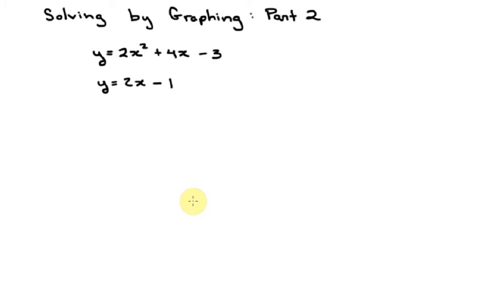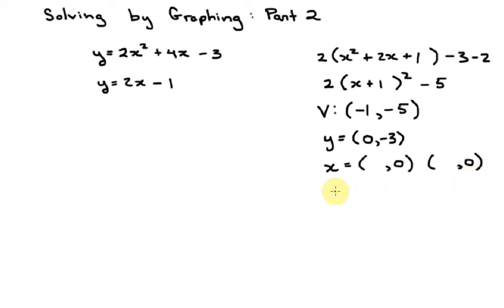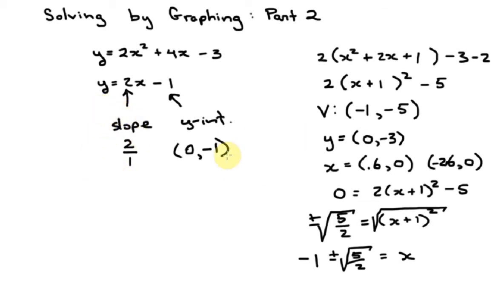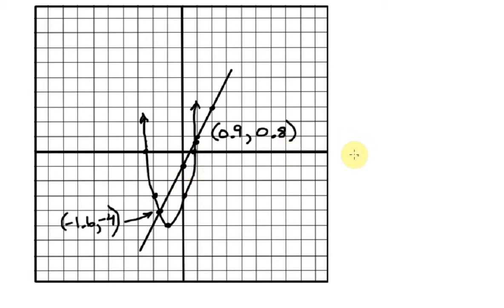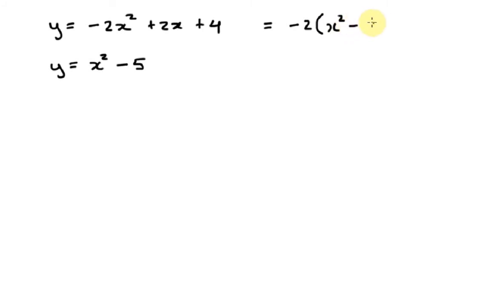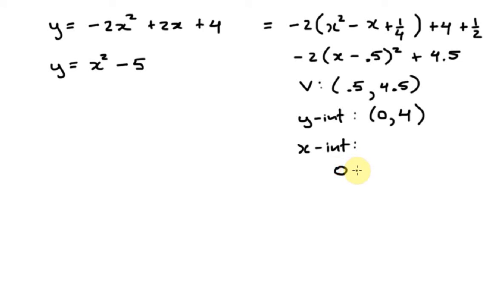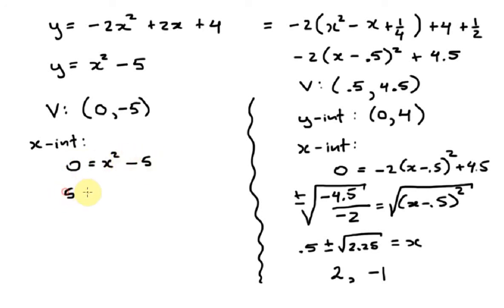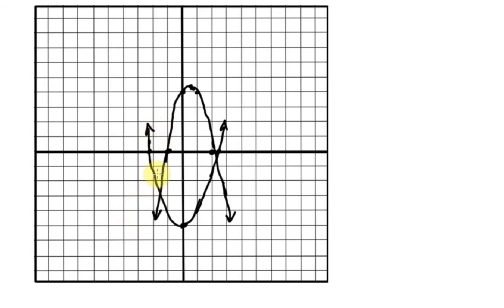Solving by Graphing - Part 2